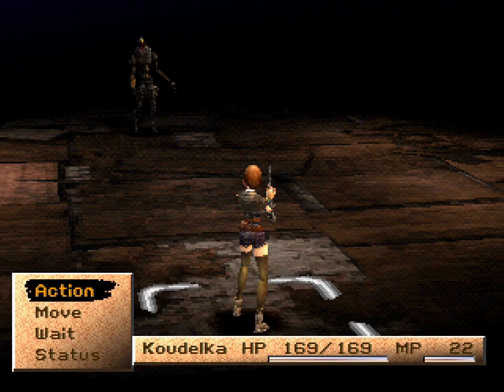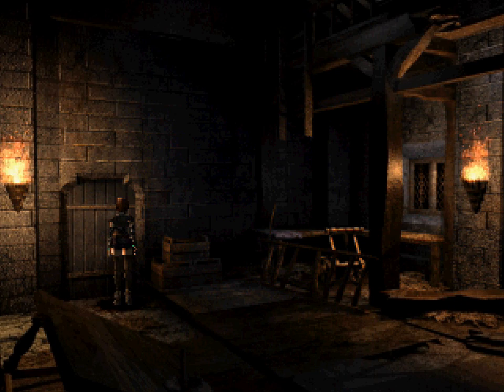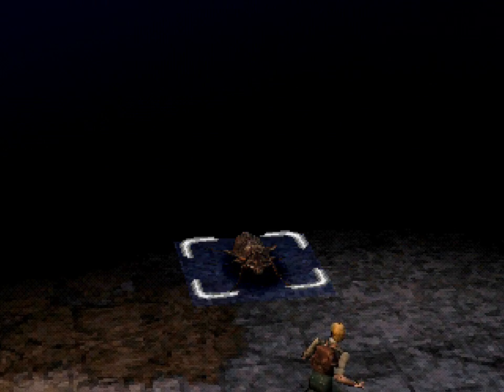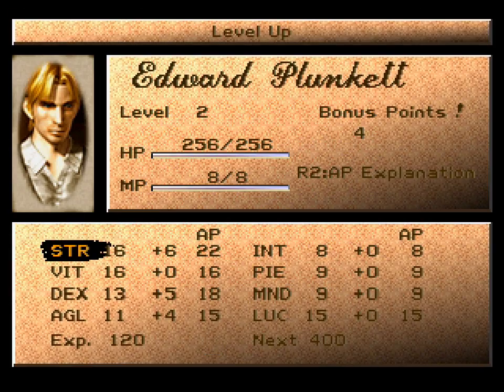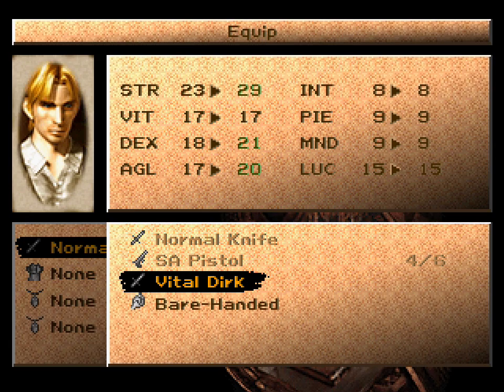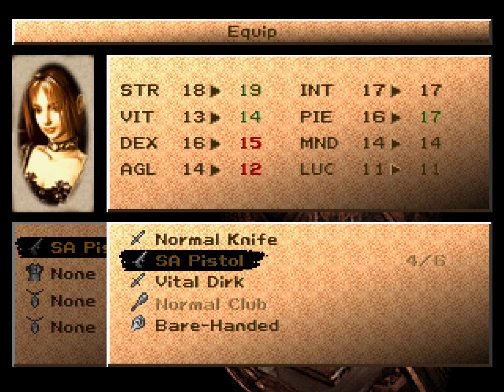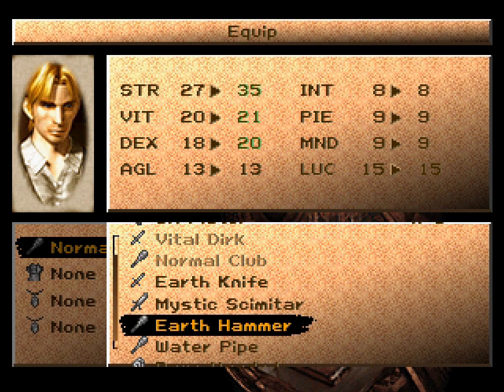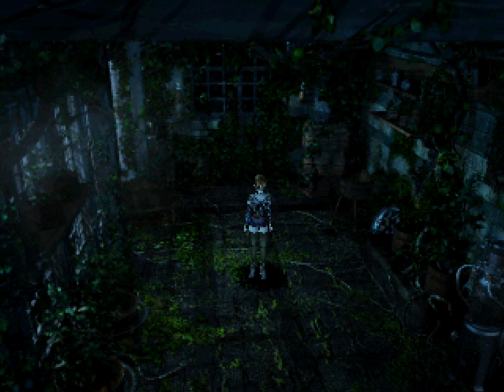Let's Play Koudelka- Part 1: Wales is full of assholes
I don't know if this is a good idea but I wanted to try. It's a video LP of an RPG and it's full of sharp dialogue and weird monsters and unexplained mechanics. Let's learn about it together.